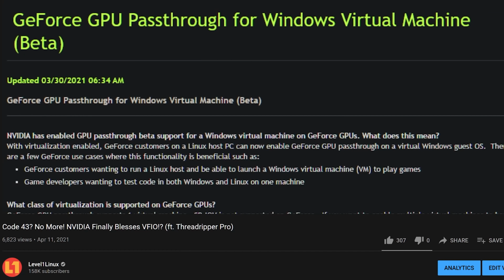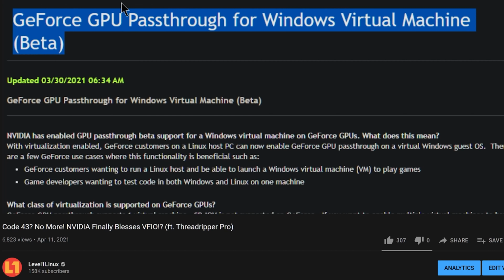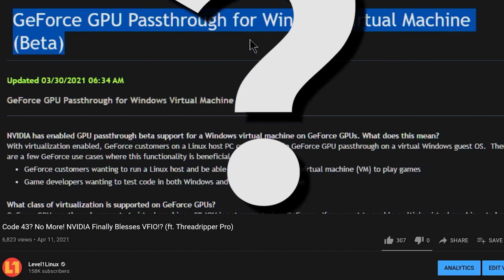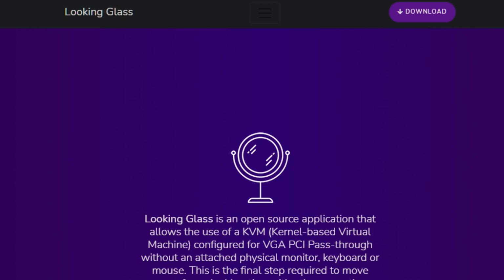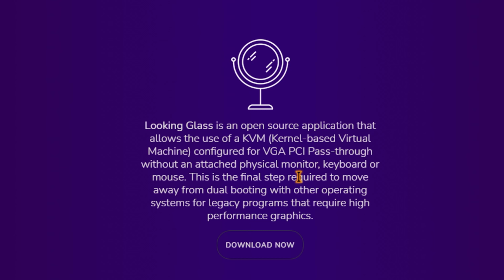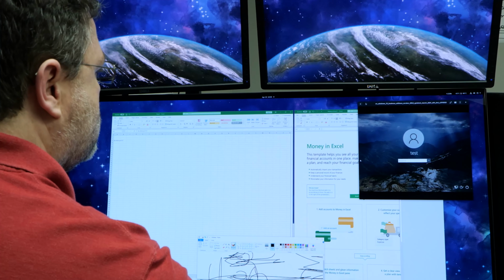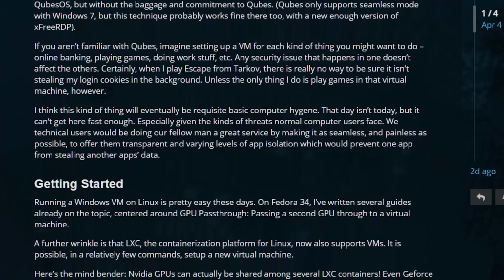"Seamless Mode" Microsoft Office in Linux via Windows VM on Threadripper Pro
Table of Contents:
If you just need the guide, it's linked below and step by step. This app is about the "how we got here" and "why its weird" -- also covers why VirtualBox and VMware Workstation don't work for this use case :(
0:40 What do we mean by "Seamless Mode"
1:20 Everyone needs Accelerated GPU sharing for Computer Hygene
1:58 This is different than VFIO which we've shown in the past, but there are bugs
2:32 -- that time stamp is 15:09, you're welcome :D
3:02 Why we need a usable industry-wide standard for sharing one GPU among multiple apps/OS
4:15 Steam support on native linux
5:39 Even though we have Proton, Crossover, Wine... Microsoft Office Still Sucks on "native" Linux and MS keeps breaking it
6:15 Virtual Machine is Flawless to run office, but no GPU acceleration (unless you VFIO)
7:25 VDI is this in the enterprise, but it costs way way too much
8:00 VDI more about control than cost savings, but is overdue imho for coming to consumers
9:05 Second GPU/VFIO passthrough -- but it has had landmines historically
9:50 AMD products for GPU sharing is much the same
12:30 Nvidia API can capture individual windows, including games, to seamlessly pass through but the API is not open on non-quadro cards
14:30 Qubes -- Similar Philosophy, but can't be used because the security of VDI or GPU sharing is not good enough or their project goals.
14:22 RemoteApp: Cornerstone of Seamless Mode
15:00 How Seamless works -- Remote App Setup
16:07 Run Explorer as your remote app (to launch more apps) - Kim Knights Registry Helper Thinige
16:55 WinApps as alternative to KimKnights Registry Helper Thingie
17:30 XfreeRDP -- there are bugs
19:20 More about the Guide for this Linked Below